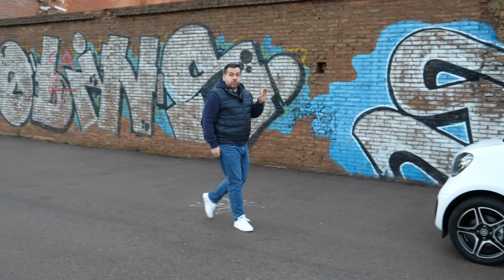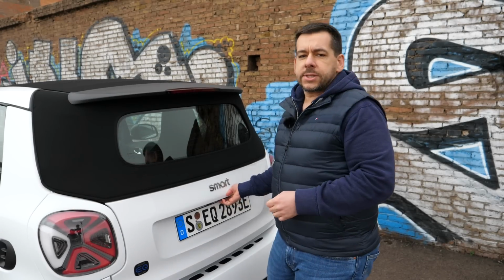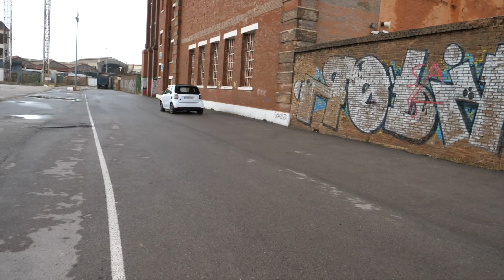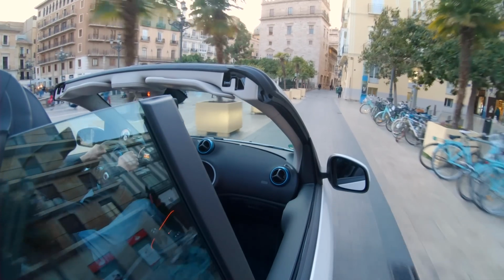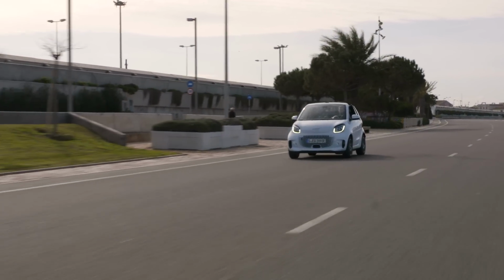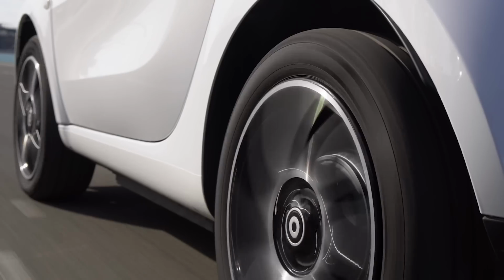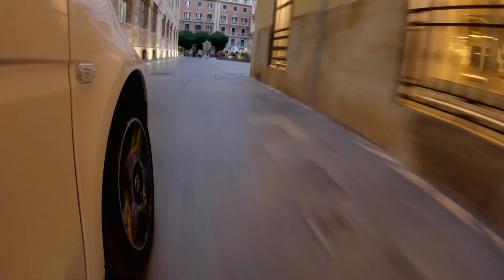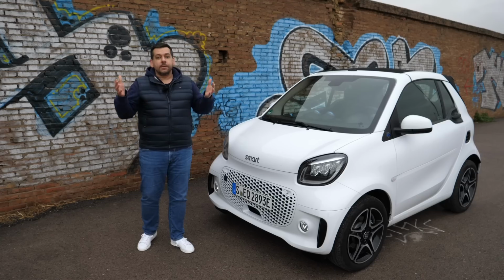smart EQ fortwo 2020 Goes Electric-Only (ENG) - First Drive and Review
The third generation smart has been given a facelift. This is the smart fortwo EQ cabrio. EQ replaces the Electric Drive to fit in with Daimler's electric car naming scheme. The smart is now an electric car only.

Most likely this is the last smart in this form. Daimler and Geely signed a deal, which foresees moving production to China, and developing a B-segment replacement. But that’s something for another episode. And now let’s see, what’s new in the current generation.

The smart as a city car is a great concept. We usually transport empty space around, so one extra seat is enough in most cases. The original smart was only 2.5 metres long, which allowed it to park perpendicular to the curb between larger cars, which parked parallel to the curb.

I started a new channel - Marek's Gear where I'll be talking about the gear I use to make my shoe-string budget car reviews.

If you liked it, here are several other channels you may enjoy: Autophorie, Autogefühl, Bob Flavin, Carfection, Doug DeMuro, Driven Car Reviews, Fully Charged, TheSmokingTire, TheStraightPipes, VINwiki.